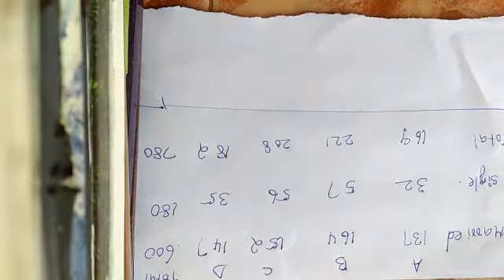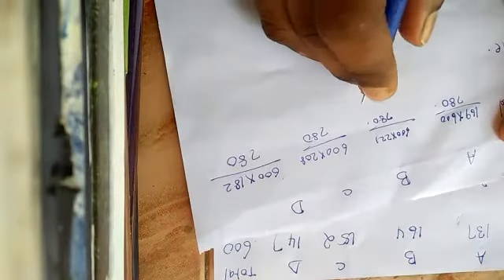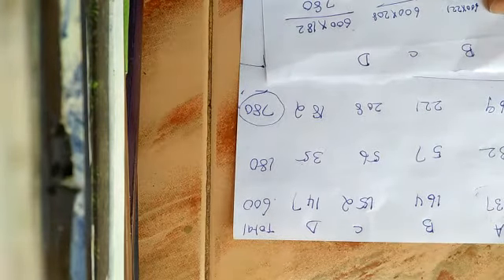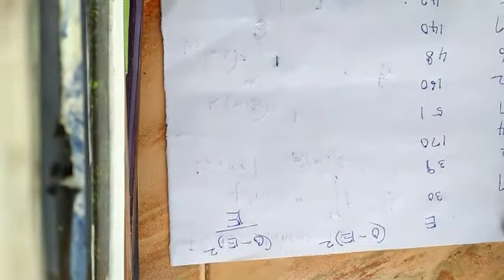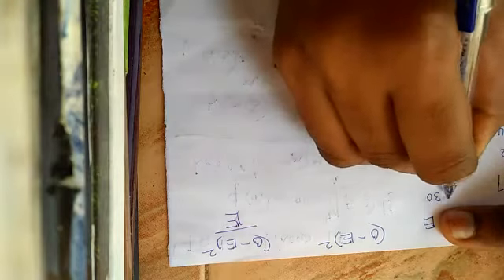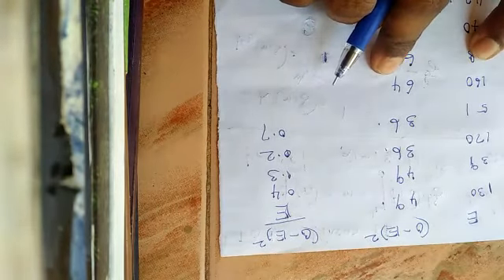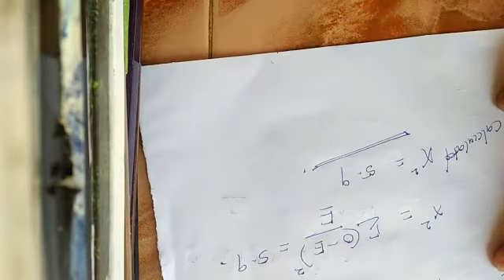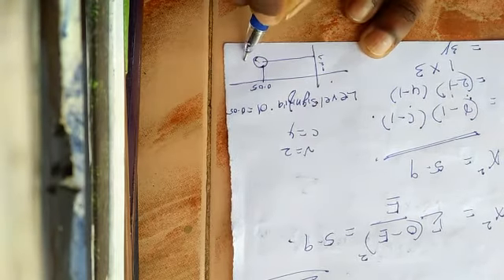Test as homogeneity problem